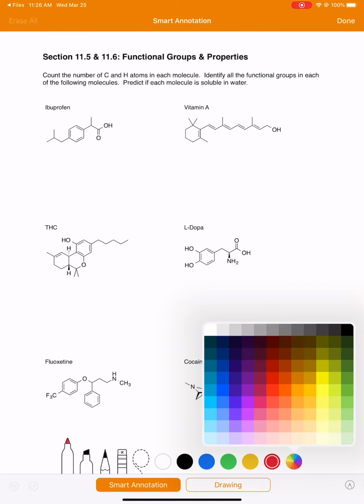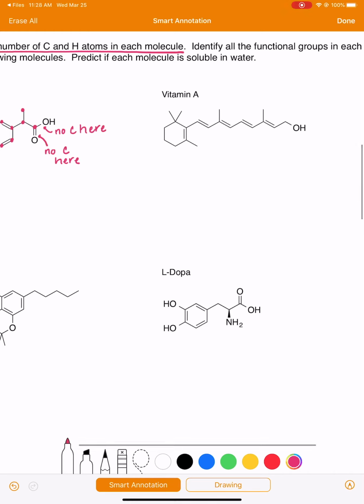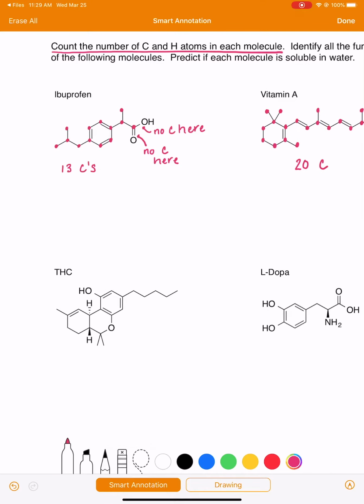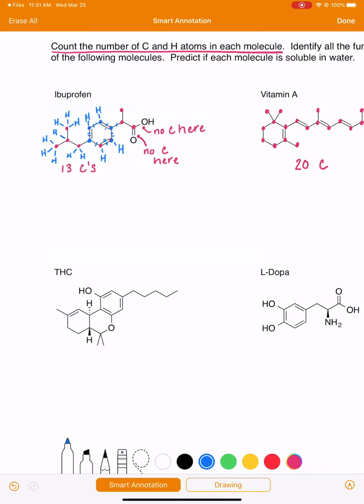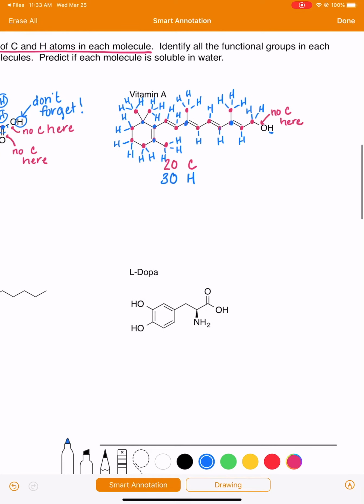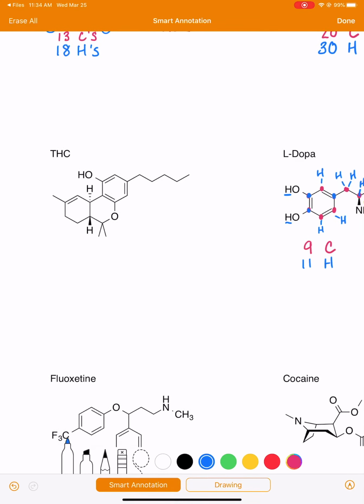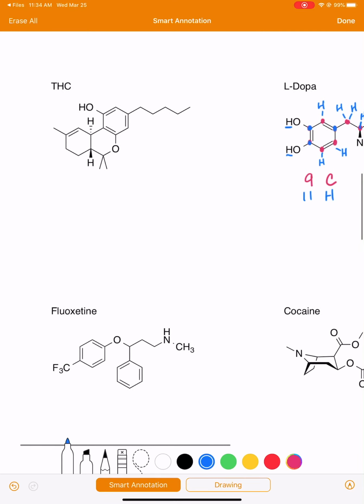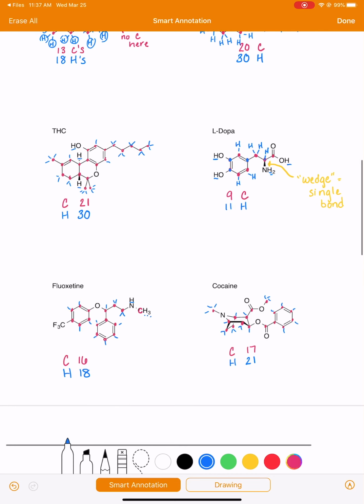11.5 & 11.6 Worksheet (Counting C and H in Line Structure)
Counting carbon and hydrogen atoms in line structures